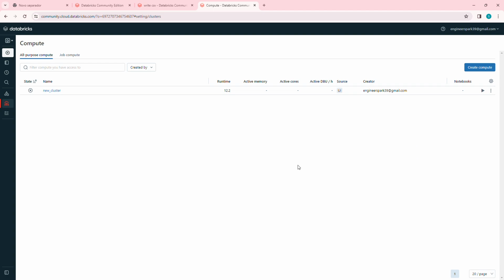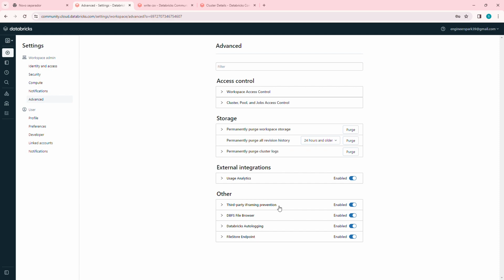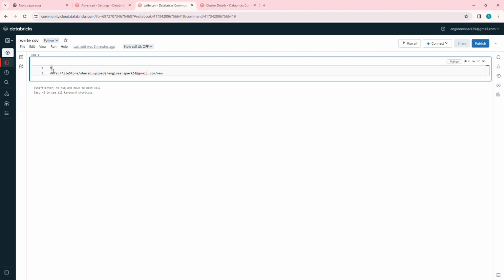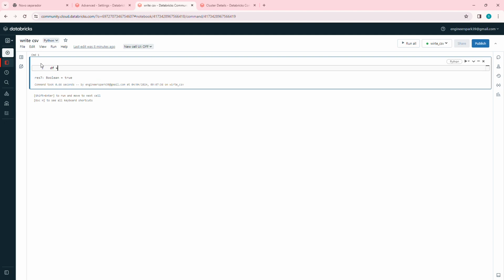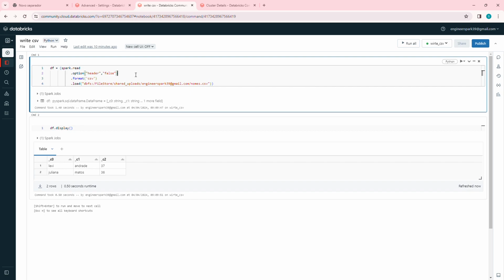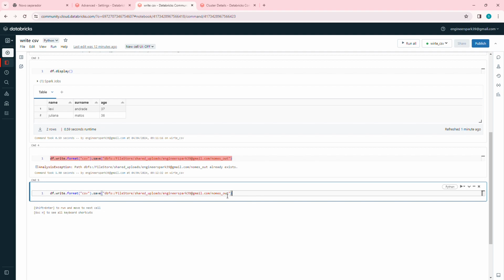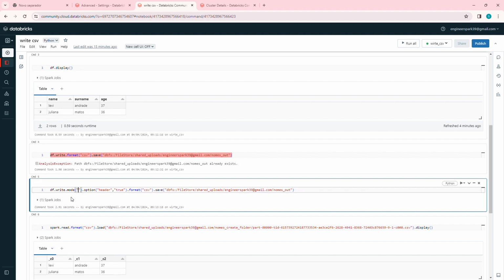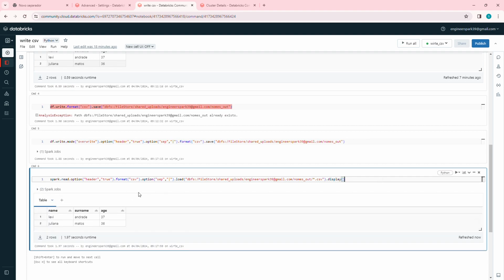Write CSV in Pyspark databricks